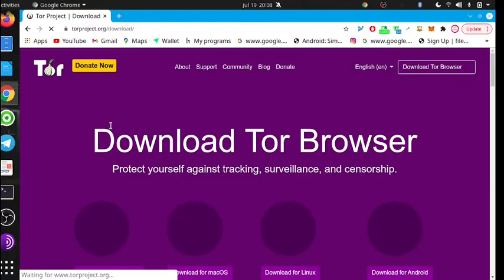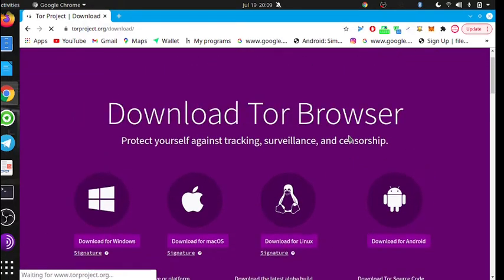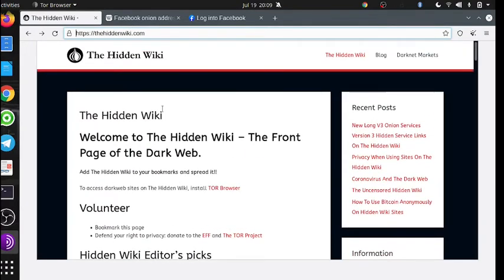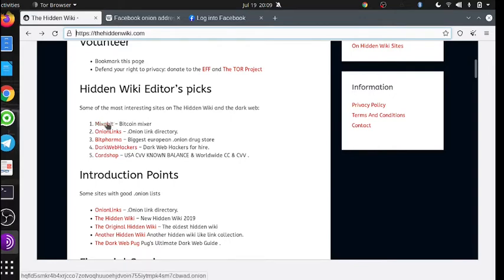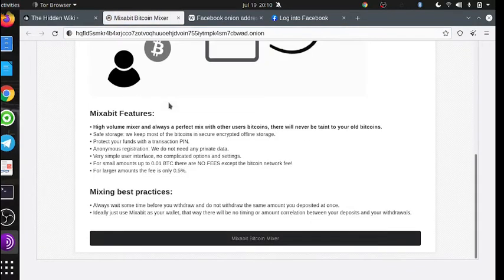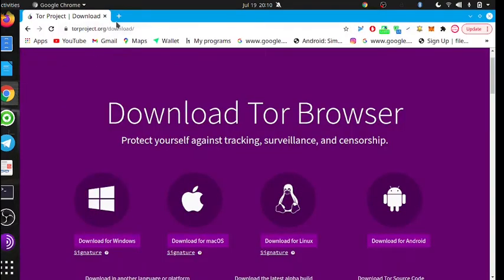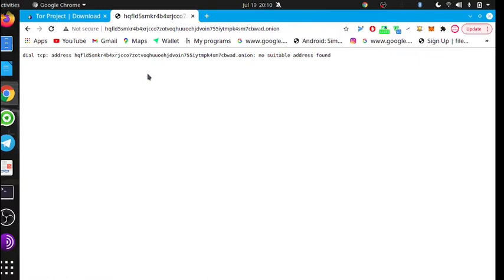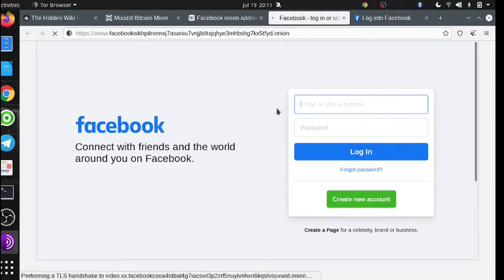How To Access The Dark Web With The Tor Browser In Just One Click. The Unseen Hidden Treasures.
The Dark Web is full of mystery worthy of exploration. Checking on the disturbing content and also the goodies of the internet. The Dark Web is the unseen part of the internet and can relatively easy to access the deep stuff right there with just one click.  This video explains what is the dark web, how to use it, and how to stay safe from criminals on the darkweb getting access to your camera. The DarkWeb can also be called the DarkNet and can be accessed safely without getting worried if the procedure followed in this video are followed.